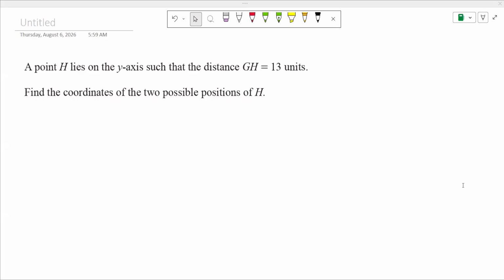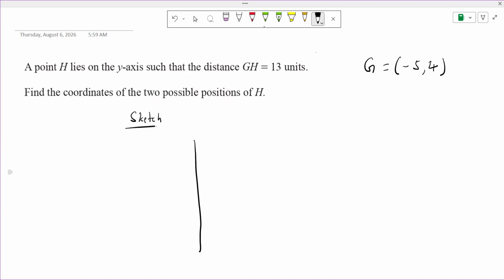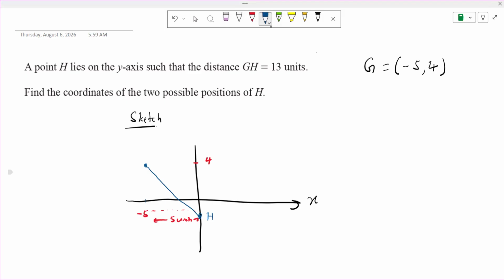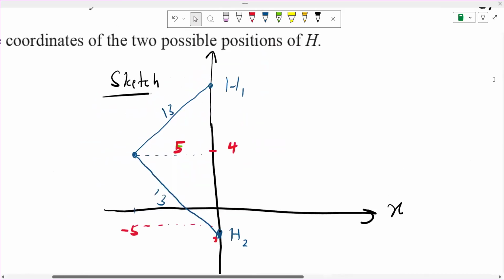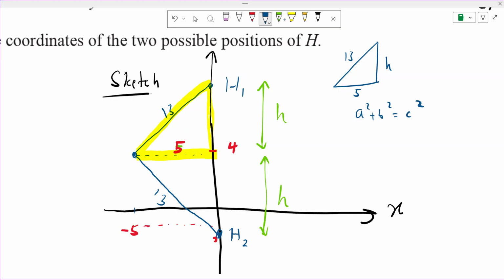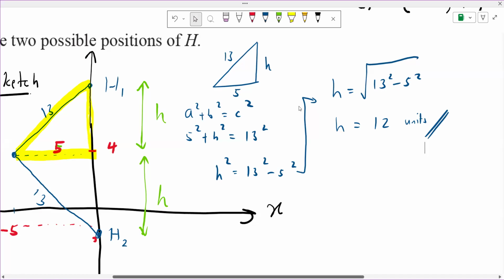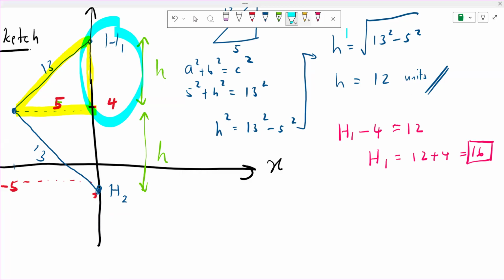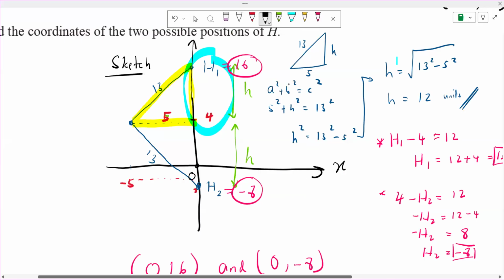Don't Use the Distance Formula! Do This Instead ! (2022 42MJ)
In this video, we'll solve a challenging IGCSE Coordinate Geometry question by using Pythagoras' Theorem to find the two possible coordinates of a missing point.

Whether you're studying Cambridge IGCSE (0580) or Edexcel IGCSE, this method can help you solve similar questions confidently.